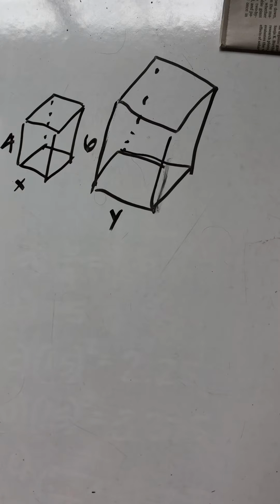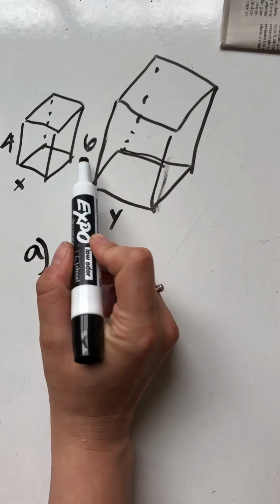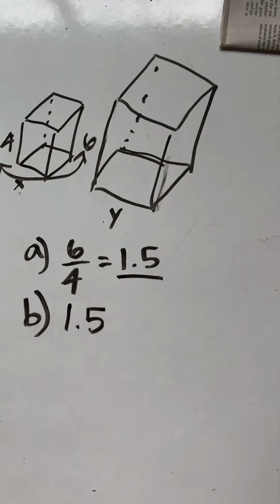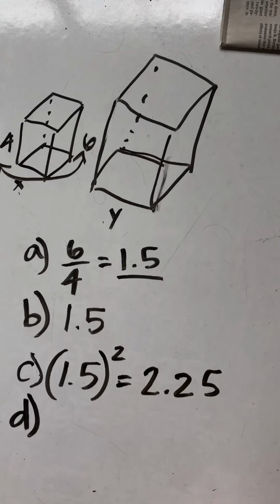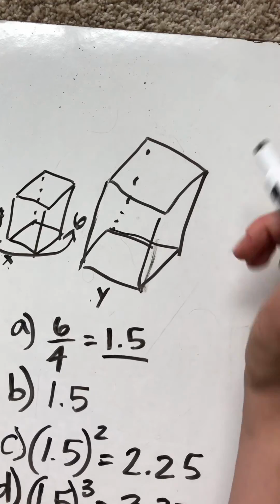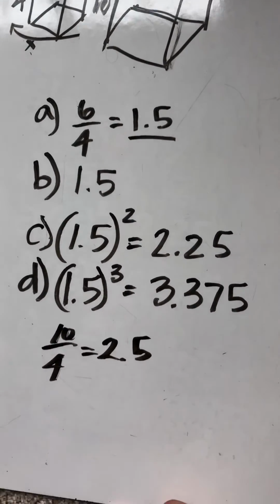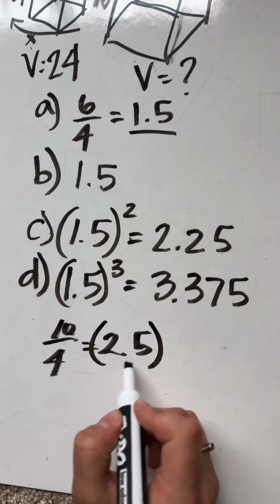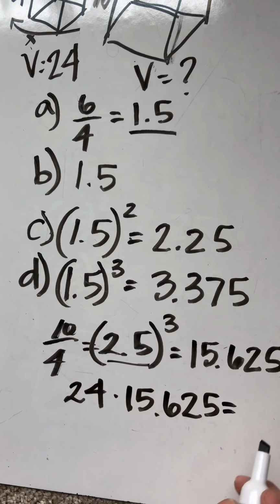Geometry #1 9.1.5 Knowledge check